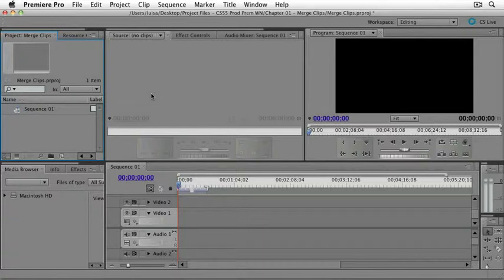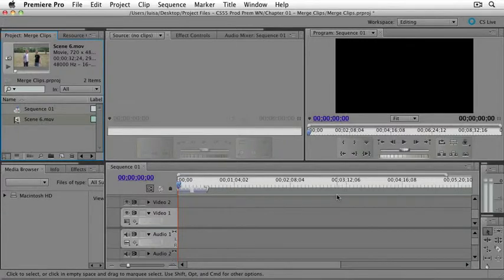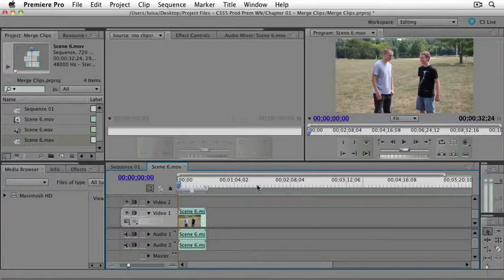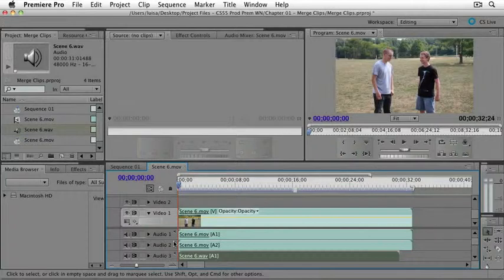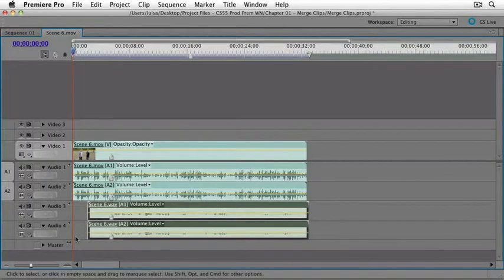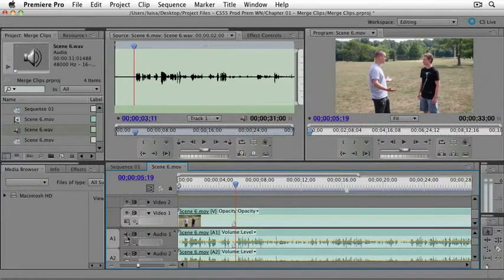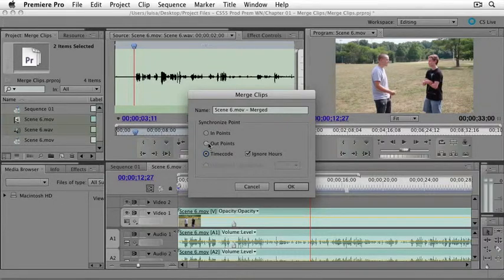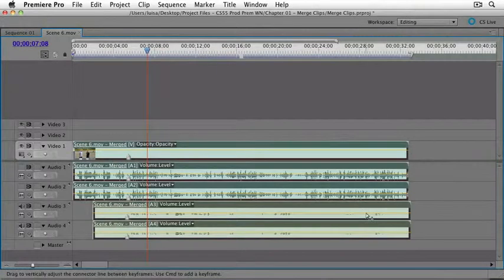Overview - Total Training for Adobe CS5.5 Production || ebd2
Total Training for Adobe CS5.5 Production Premium What's New